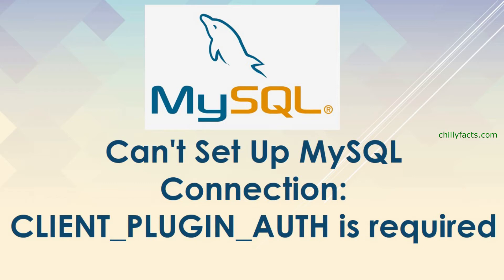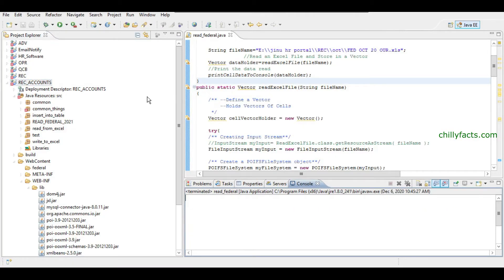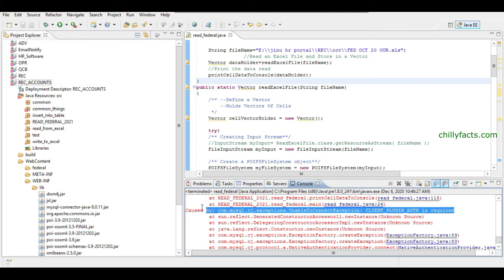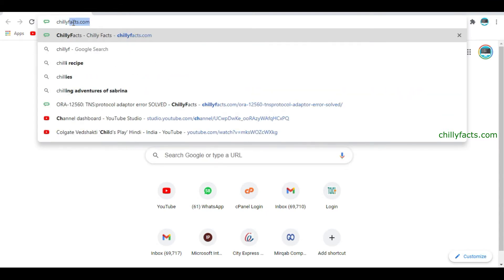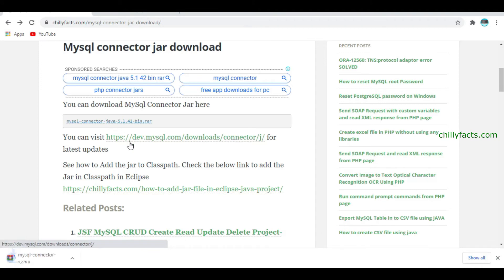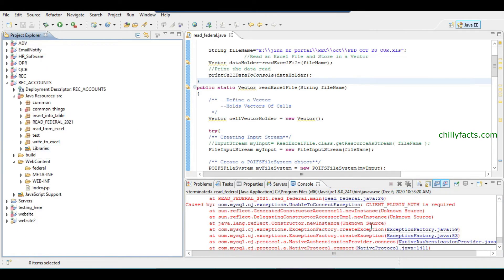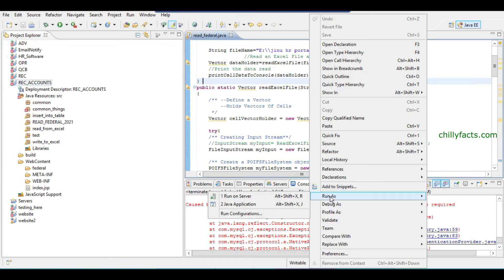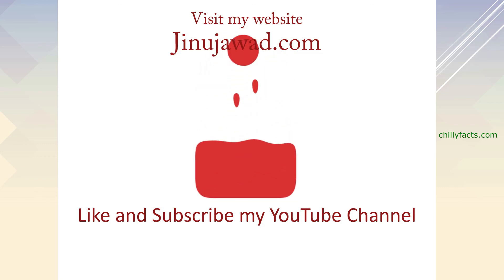Can't Set Up MySQL Connection: CLIENT_PLUGIN_AUTH is required